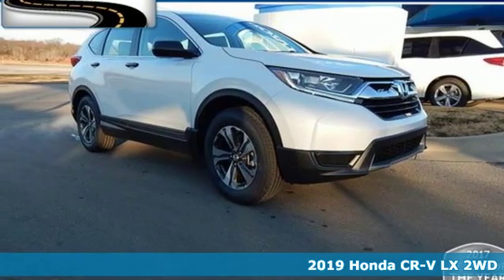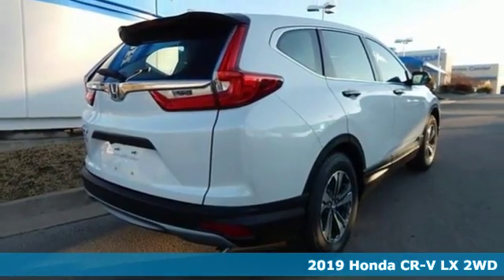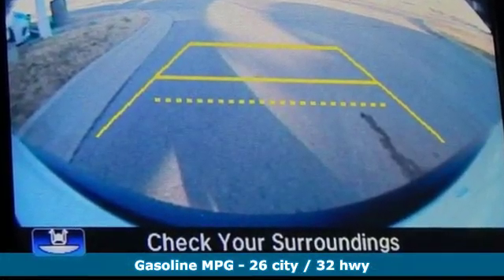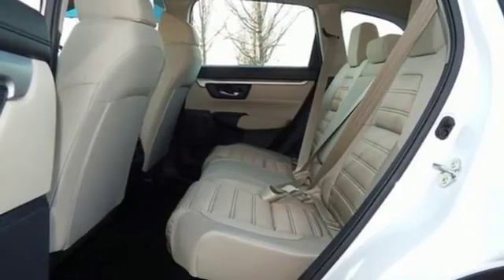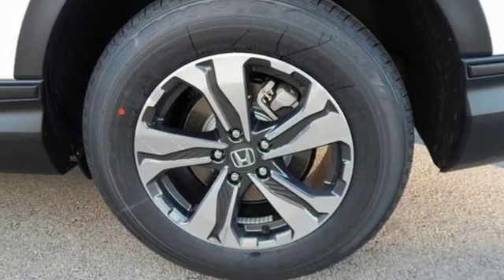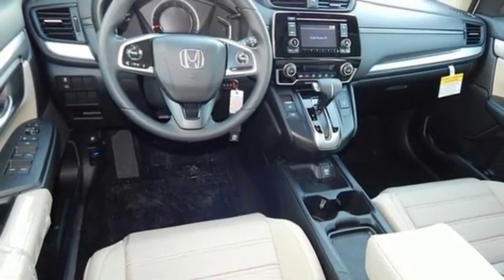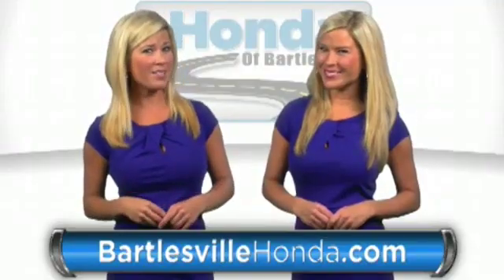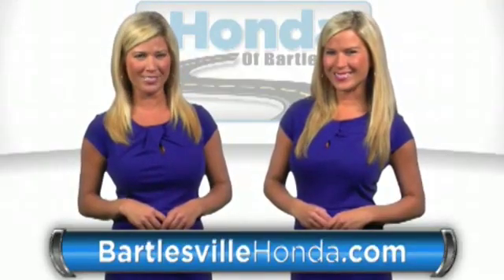New 2019 Honda CR-V Bartlesville OK Tulsa, OK #190226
Year: 2019
Make: Honda
Model: CR-V
Trim: LX 2WD
Engine: 2.4L 4 cyls
Transmission: CVT (Continuously Variable)
Color: Platinum White P
Stock #: 190226
VIN: 2HKRW5H35KH402037
This 2019 Honda CR-V LX is available at Bartlesville Honda and is ready for immediate delivery. It's 2.4L 4 cyls provides reliability power and fuel savings. Platinum White P exterior color and interior. This New Honda is covered by a 3-Year/36000-Mile New-Vehicle Limited Warranty and a 5-Year/60000-Mile Powertrain Limited Warranty.

Address:
3210 SE Washington Blvd.